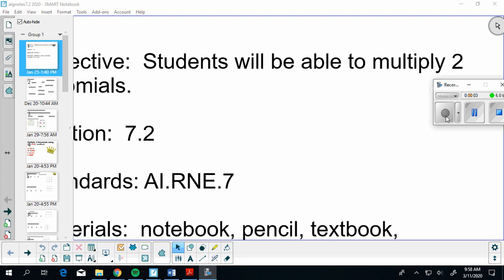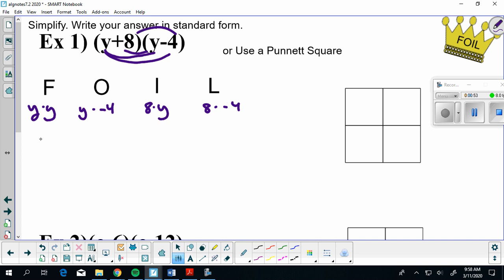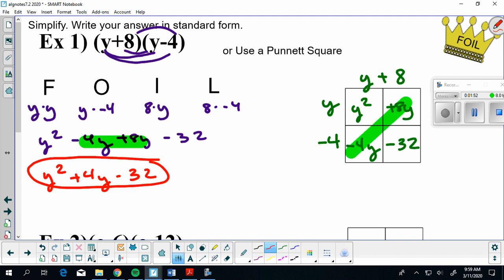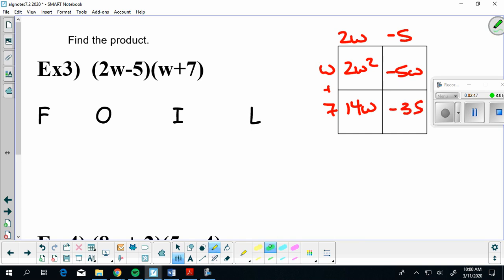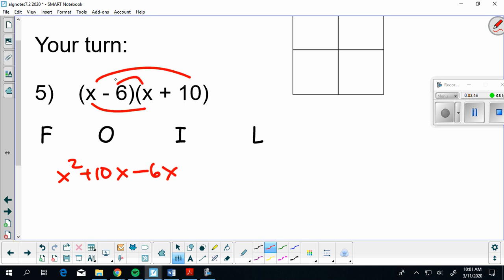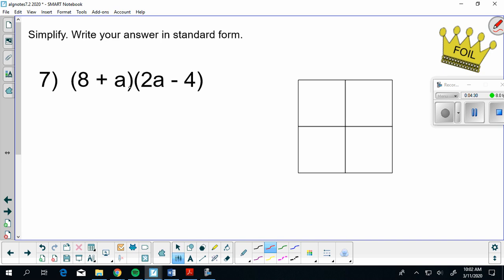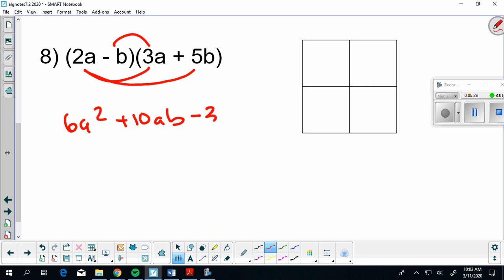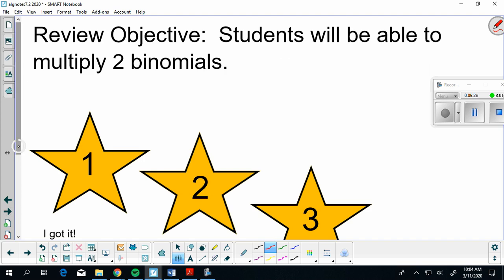7 2 part 1 multiply binomials video